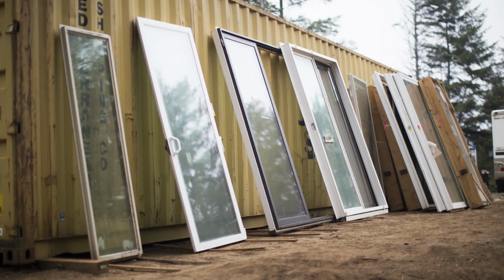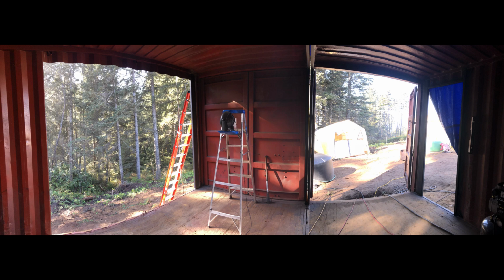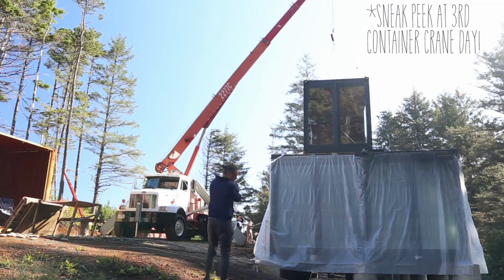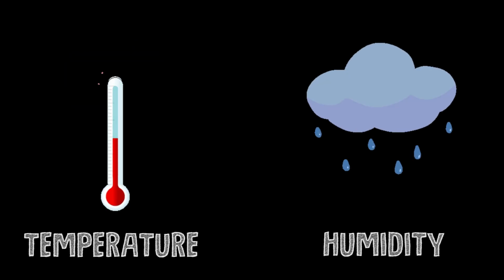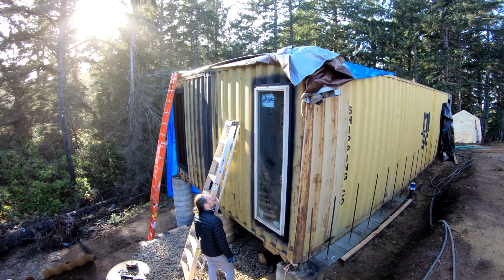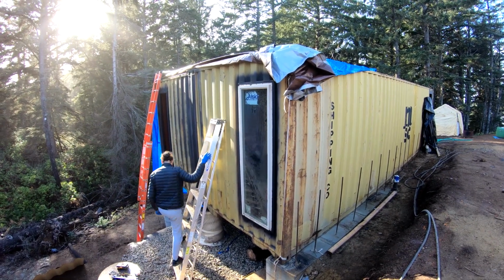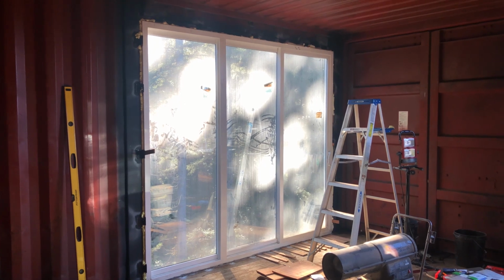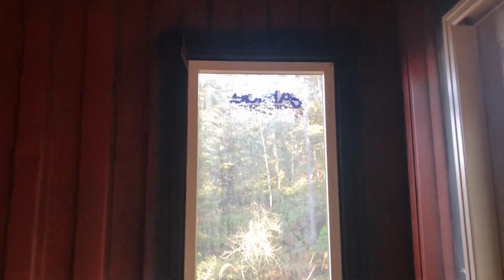INSTALLING DOORS & WINDOWS for our SHIPPING CONTAINER HOME! Ep. 13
In this video we install the doors and windows for the 1st level of our shipping container house.

SUBSCRIBE if you'd like to keep up with our journey to build a 7 container, 3 level container home in the pacific northwest, and to see our other projects and adventures on Pacific Pines Ranch!

TOOLS USED:
-Self Tapping Drill Bit
-M1 Sealant
-Impact Drill